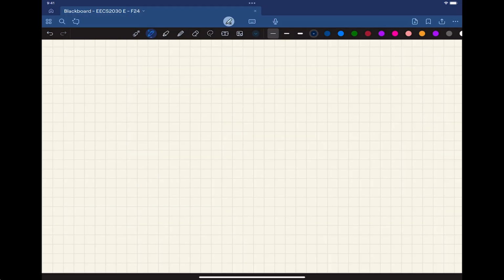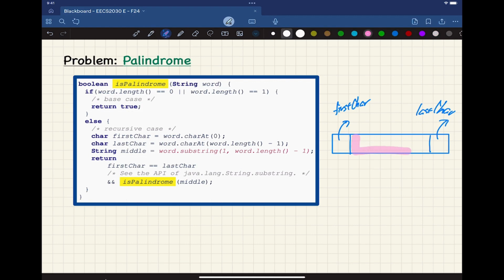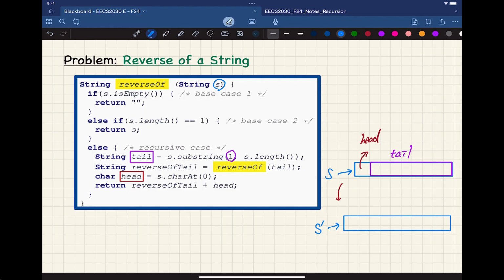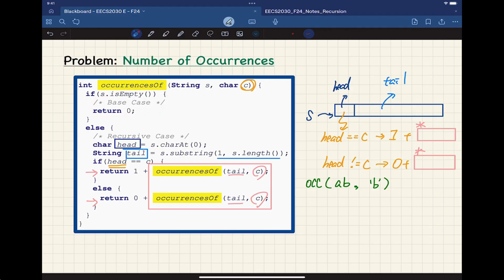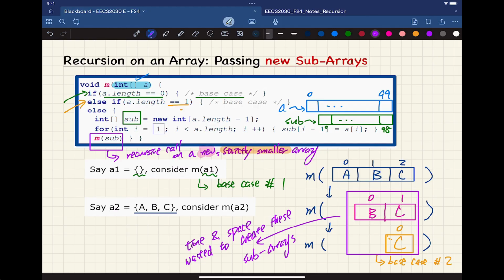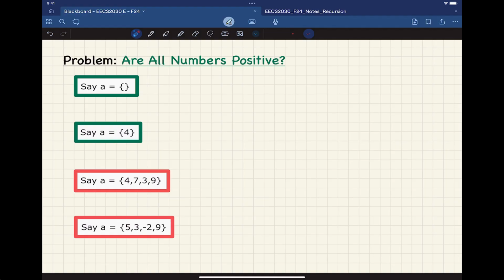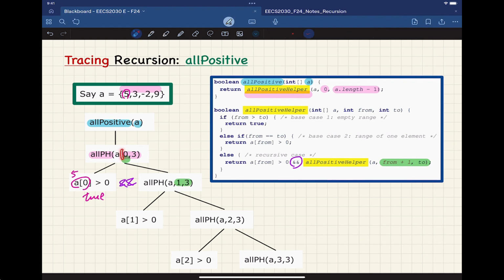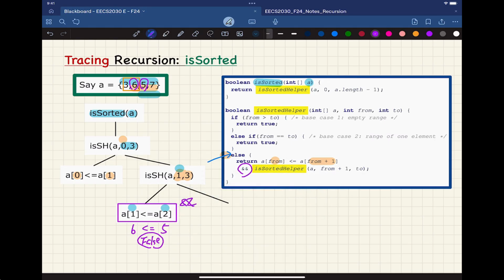[HD] EECS2030 S25 - 2025-08-05 - Thursday (Lecture 23)